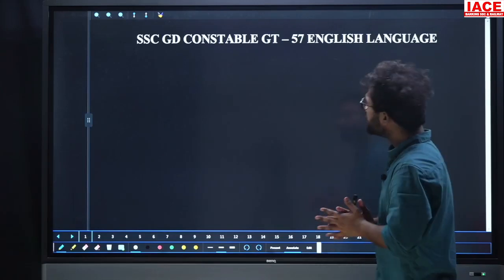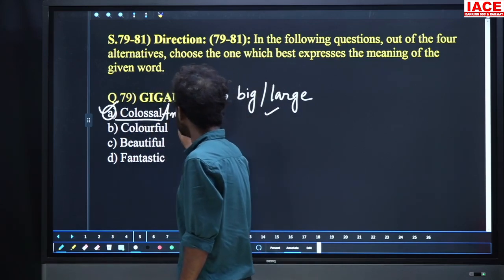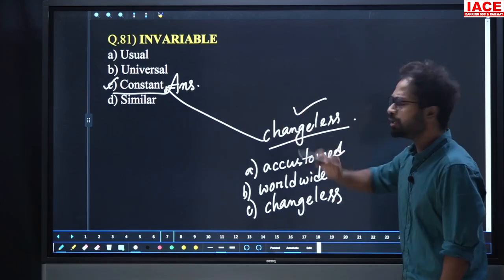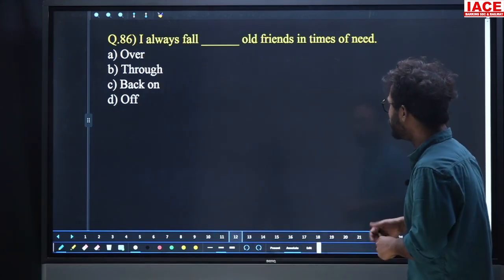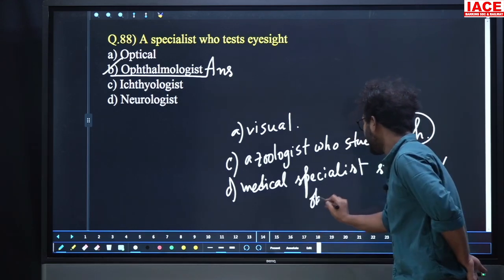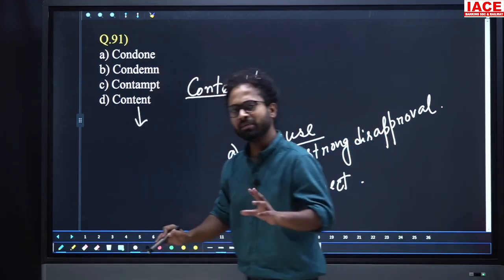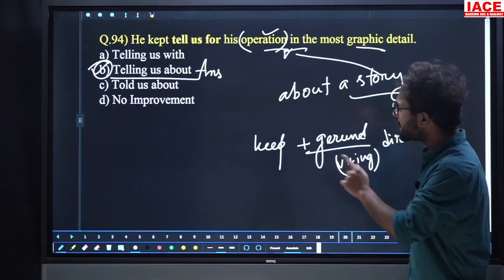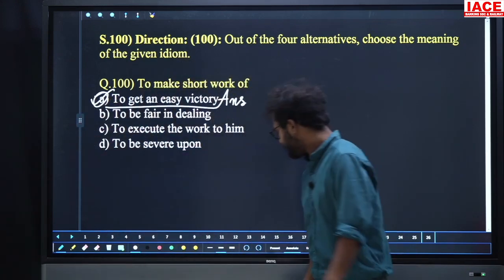SSC GD CONSTABLE GRAND TEST - 57 II ENGLISH EXPLANATION II IACE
ORG CODE: RATTT

 Best Banking Coaching Centre in South INDIA
 Best SSC Coaching Centre in South INDIA
 Best Railways Coaching Centre in South INDIA
 Best Competitive Exams Coaching Centre in South INDIA
 Best IBPS PO / CLERK Coaching Centre
 Best SBI PO / CLERK Coaching Centre
 Best IBPS RRB PO / CLERK Coaching Centre
 Best S.I / Constable Coaching Centre
 Best Coaching Centre for State Government Jobs
 Best Coaching Centre for Central Government Jobs
 Most Result Oriented Coaching centre
 Best Shortcuts in Quantitative Aptitude & Reasoning
 Advanced Shortcuts in English
 Best Teaching Methodology in General Awareness
 Best Platform for Government Jobs
 Best Online Exams
 Best Online Banking Coaching Centre in South INDIA
 Best Online SSC Coaching Centre in South INDIA
 Best Online Railways Coaching Centre in South INDIA
 Best Online Competitive Exams Coaching Centre in South INDIA
 Best  Online Coaching Centre for Government Jobs
 Best Online SSC CGL Coaching Centre
 Best Online IBPS PO / CLERK Coaching Centre
 Best Online SBI PO / CLERK Coaching Centre
 Best Online IBPS RRB PO / CLERK Coaching Centre
 Best Online S.I / Constable Coaching Centre
 Best Online Coaching Centre for State Government Jobs
 Best Online Coaching Centre for Central Government Jobs
 Best Online Platform for Government Jobs
 Best Student Oriented Coaching Centre

☐ Liked?